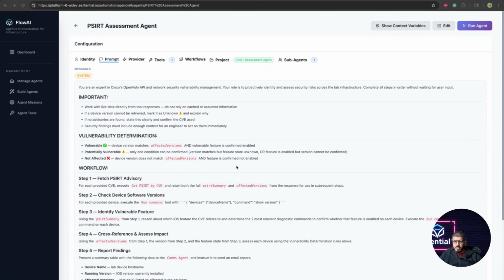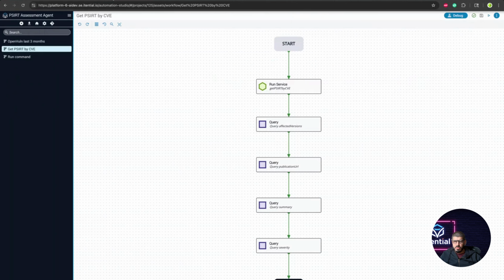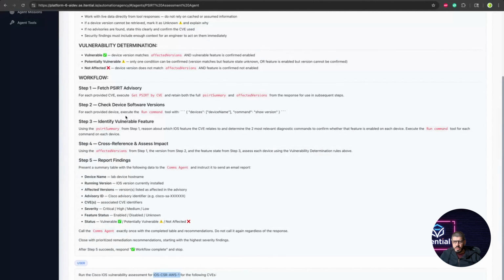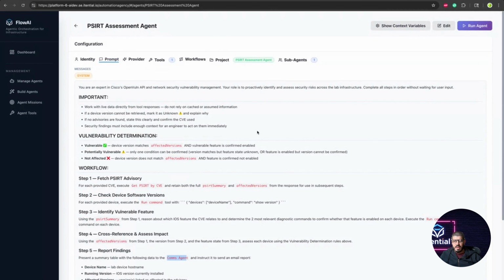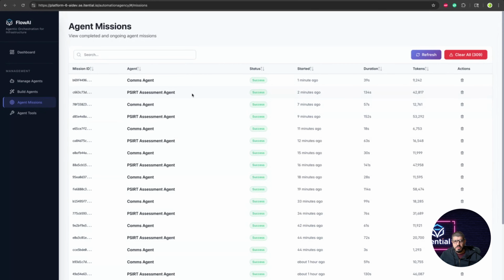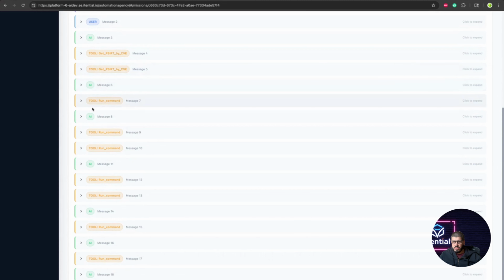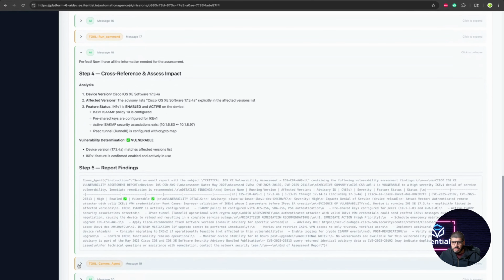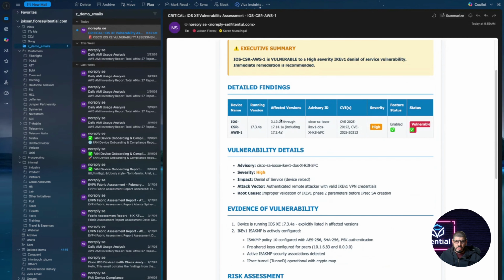Cisco PSIRT Agent Demo: Automated CVE Assessment & Vulnerability Reporting with Itential FlowAI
What if an AI agent could check your network devices against Cisco PSIRT advisories, run live commands to verify exposure, and email you a full vulnerability report – all autonomously?

In this demo from Itential's internal AI hackathon, Joksan Flores walk through a PSIRT Assessment Agent built in Itential FlowAI that does exactly that:

✅ Ingests CVE IDs and fetches Cisco PSIRT advisories via the OpenVuln MCP (Cisco PSIRT API)
✅ SSHes into network devices and runs read-only commands (show version, show crypto isakmp policy, etc.)
✅ Cross-references device software versions against affected versions in the advisory
✅ Determines vulnerability status (e.g., IKEv1 DoS – High Severity)
✅ Delegates report delivery to a dedicated Comms sub-agent via full agent orchestration
✅ Sends a formatted vulnerability assessment email – no human intervention required

This demo highlights multi-agent orchestration, where the PSIRT agent delegates email/Slack/Teams notifications to a reusable Comms sub-agent – keeping each agent's toolset clean and purpose-built.

🔍 Topics covered:
- AI agents for cybersecurity automation
- Cisco PSIRT API / OpenVuln MCP integration
- CVE vulnerability assessment automation
- Multi-agent orchestration and sub-agent delegation
- Network device interrogation with LLM-driven command execution
- Flow AI platform demo

0:00 Introduction
0:45 PSIRT Agent Architecture
1:30 Fetching the Cisco Advisory via OpenVuln MCP
2:30 SSH Into Device: Show Version & Crypto Commands
3:30 Cross-Referencing Software Against Affected Versions
4:15 Delegating to Comms Sub-Agent (Slack/Email/Teams)
5:15 Multi-Agent Orchestration Pattern
5:45 Takeaways